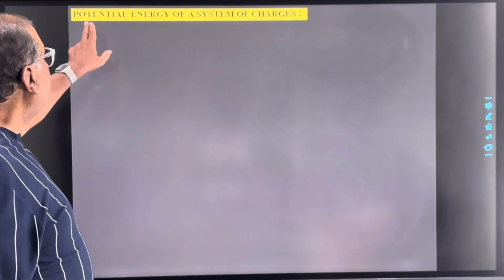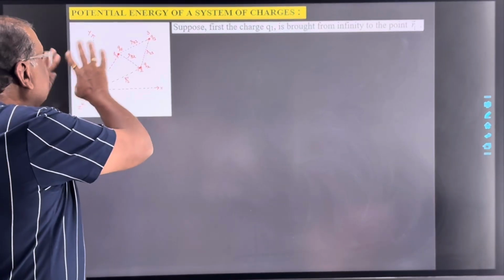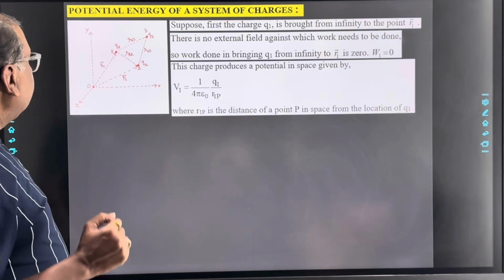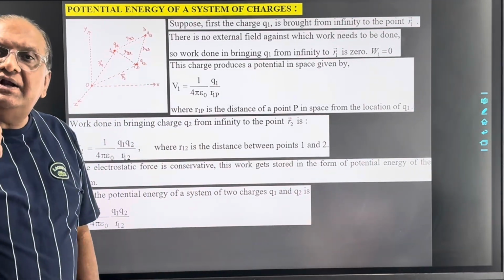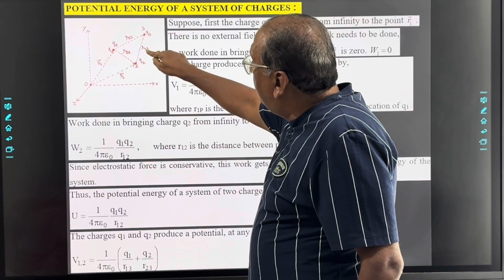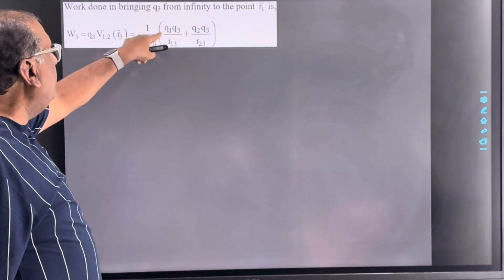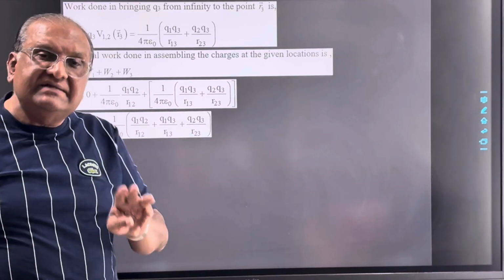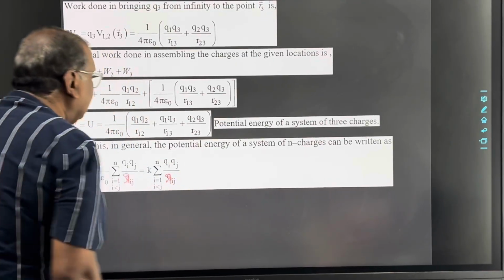12th | Ch :- 2 - Electrostatic Potential And Capacitance | Potential energy of a system of charges